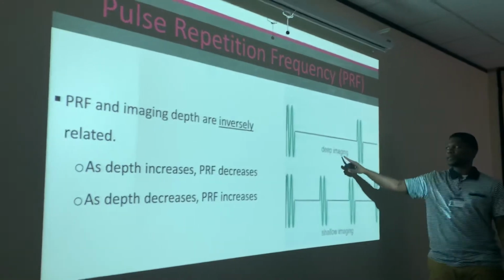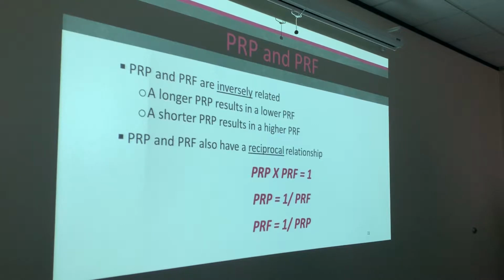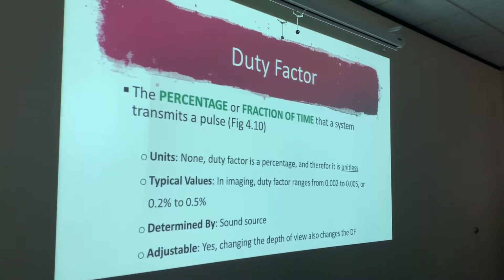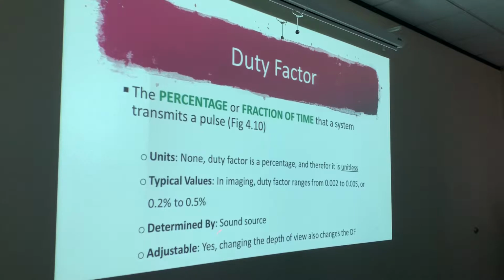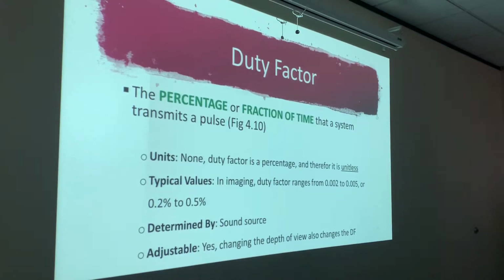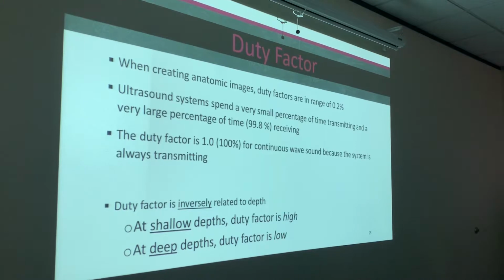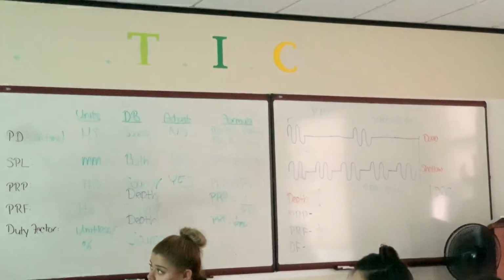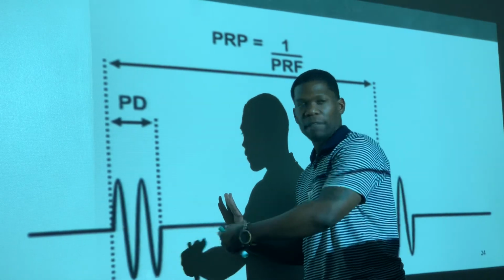Ep 104: Chapter 4 Physic Part 8